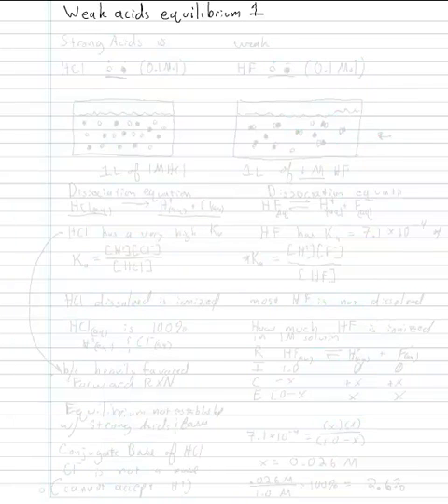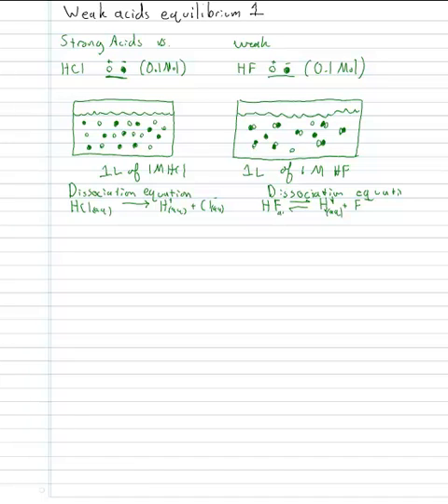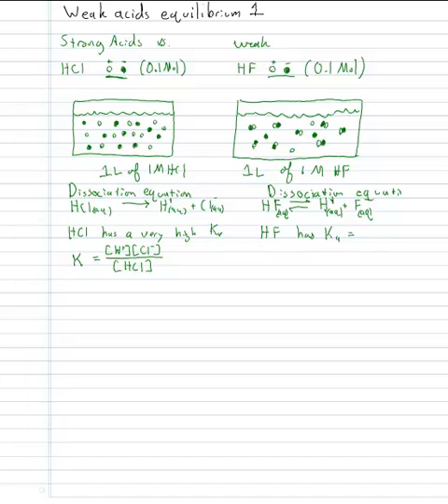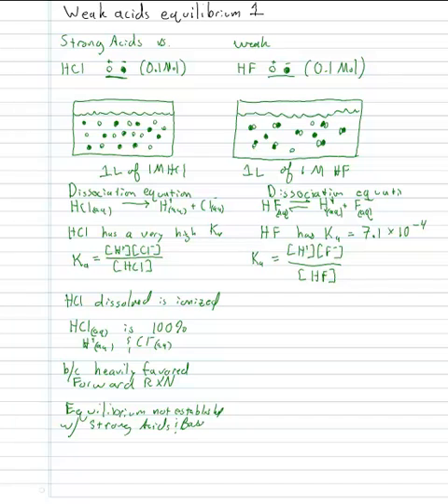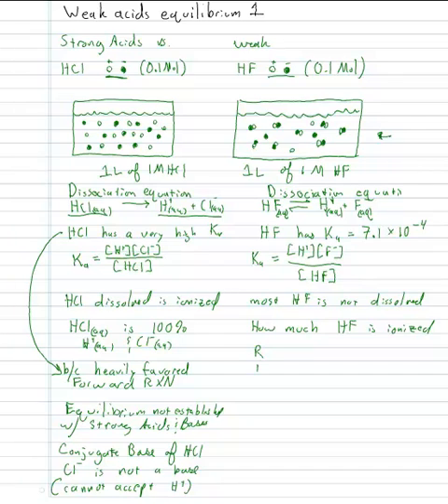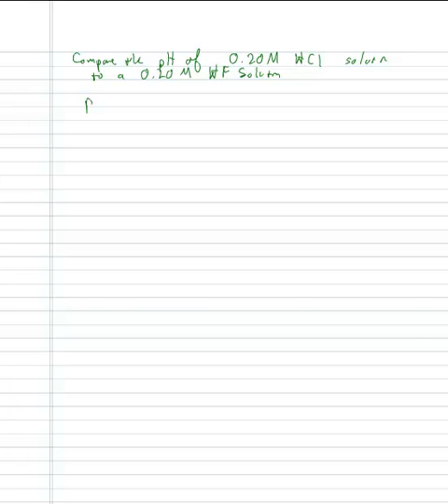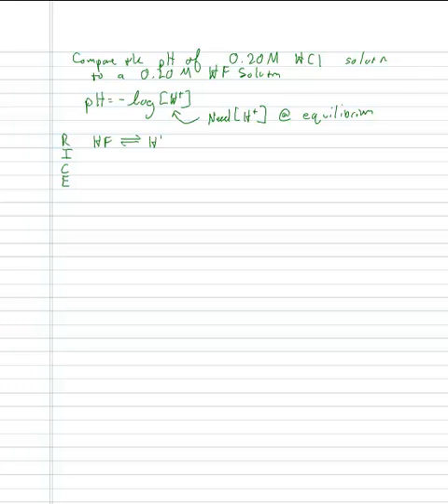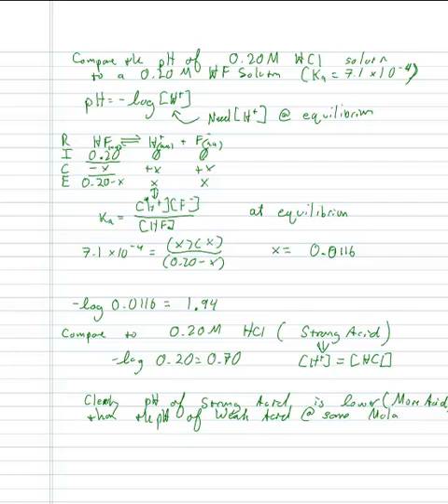Weak acids 1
intro weak acids